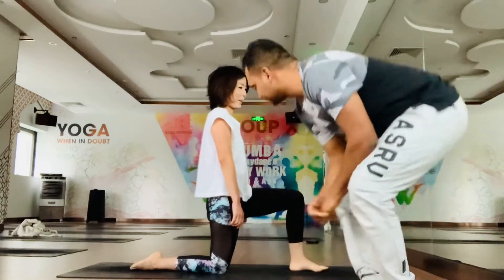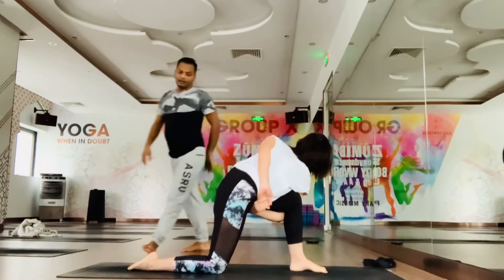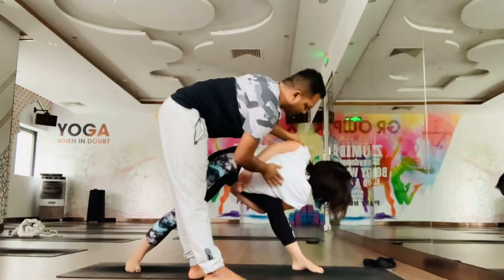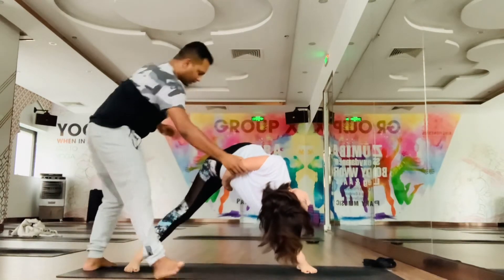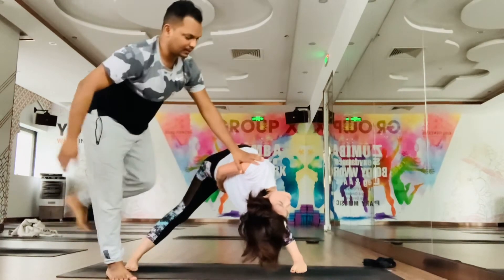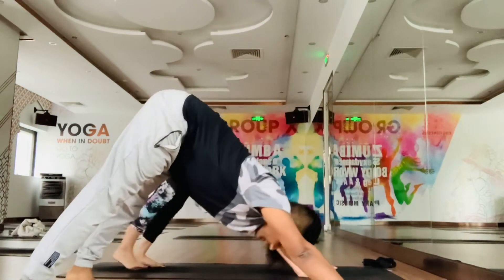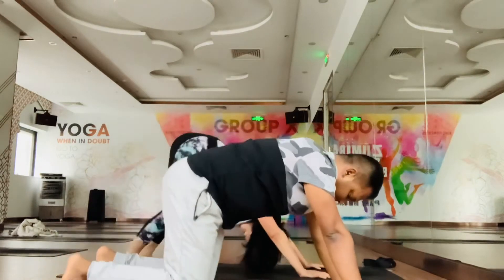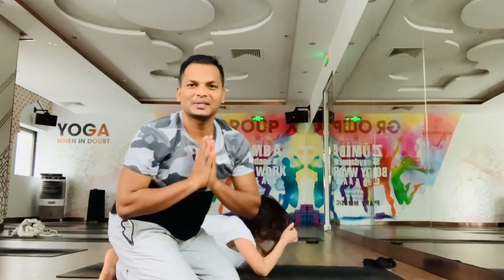One beautiful and challenging Twisting yoga posture